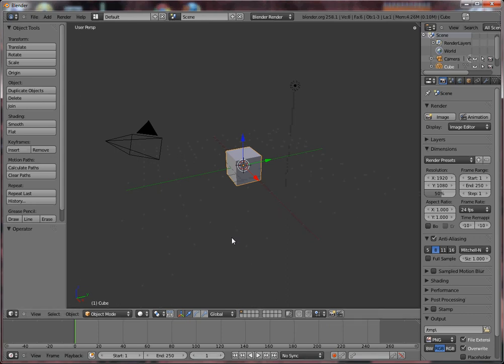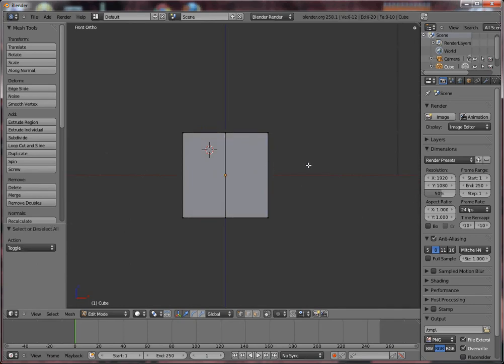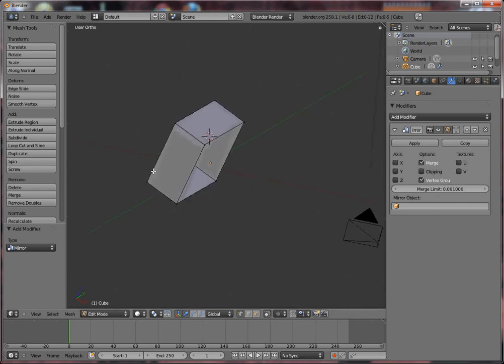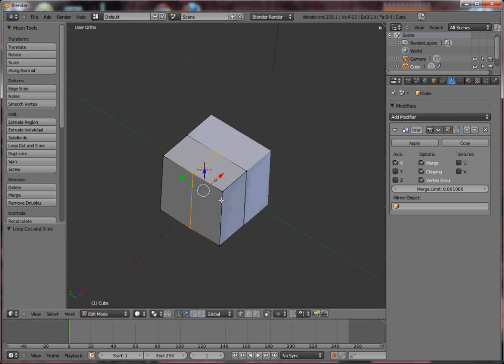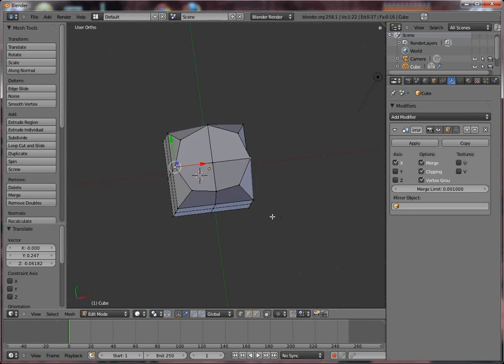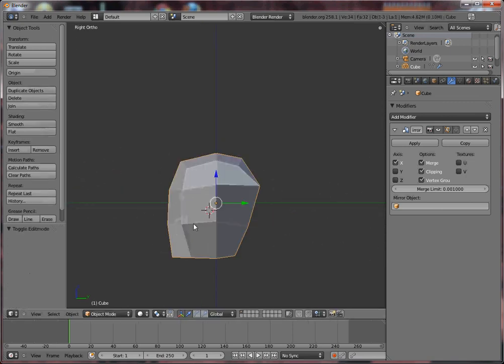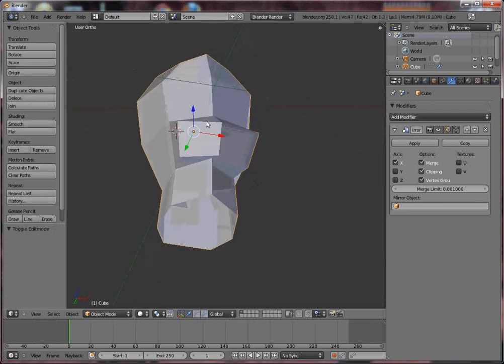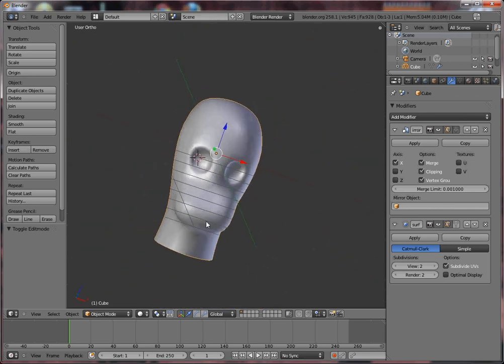Blender Tutorial 03: Mirror Cube Modelling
In this tutorial I will show you the basics of cube modelling